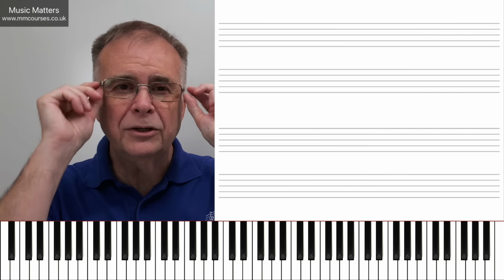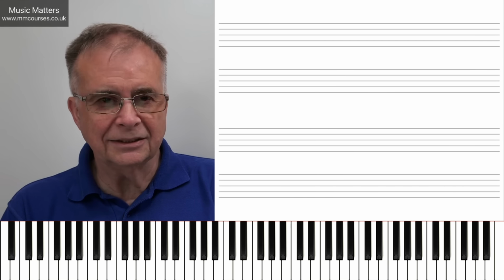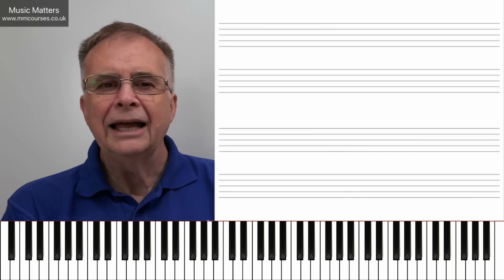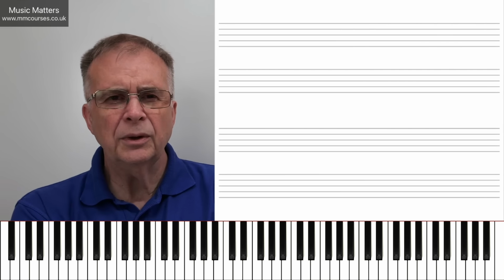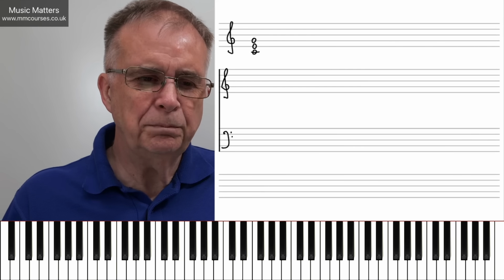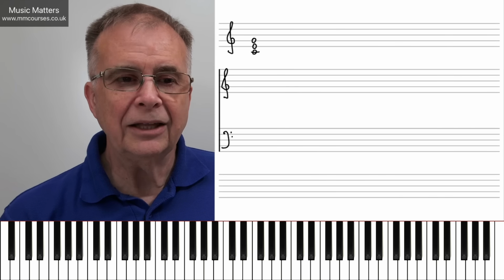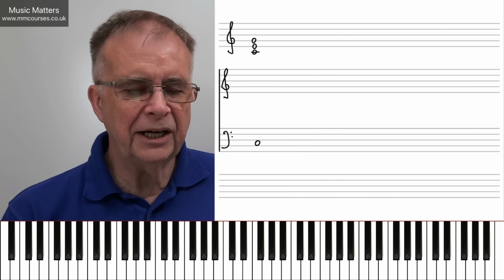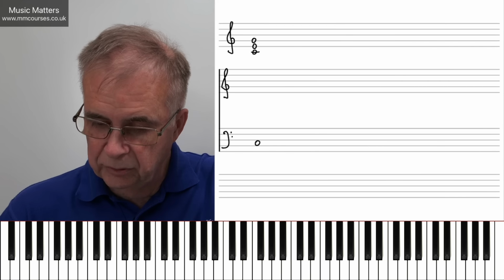Basic Harmony - Turning Triads into Four-Part Chords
This lesson examines the process of expanding basic triads into four-part chords, a core technique in classical harmony, voice leading, and functional tonal writing. It explains the theoretical rationale behind four-part textures, demonstrating how to enrich harmonic sonorities by adding sevenths, distributing chord tones effectively across SATB parts, and avoiding common voice-leading errors. Through clear examples and practical demonstrations, the lesson covers the structural purpose of four-part chords, methods for converting simple triads into fuller textures, considerations when doubling or spacing voices, and how to apply these principles in both harmonic analysis and composition. This video is ideal for music theory students, composers, and anyone preparing for ABRSM, RCM, A-Level, or university-level harmony studies.

🕘 Timestamps
0:00 – Introduction to turning triads into four-part chords
1:08 – What are four-part chords?
2:45 – Converting triads into four-part textures
7:18 – Alternative realisation of the same harmony
7:54 – Considering the placement of thirds
8:39 – Further voicing possibilities
9:48 – Doubling and spacing considerations
10:42 – Voice-leading refinements
11:20 – Conclusion

🎓 Basic Harmony Course
Discover the foundations of tonal harmony that power great composition and analysis. Basic Harmony is a comprehensive online course that takes you from the very foundations of tonal music to the practical skills needed to harmonise melodies, write chord progressions, and apply harmony in real music-making. Starting with pre-1600 modal systems, you’ll trace the development of major and minor scales, explore intervals, triads, cadences, voice leading, and much more. Using proven tools like the Circle of Fifths, Roman numerals, figured bass, and lead sheet notation, you’ll gain hands-on skills you can immediately apply to composition, arranging, improvisation, and analysis. This isn’t just theory — it’s a practical, step-by-step toolkit that makes harmony clear, accessible, and rewarding.